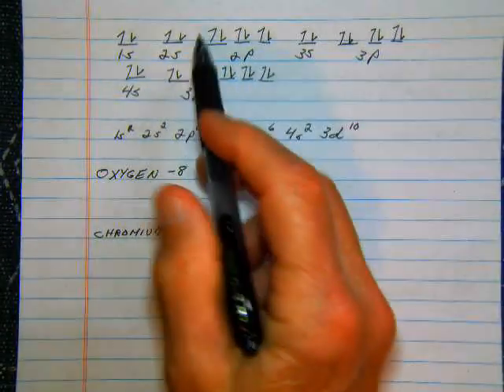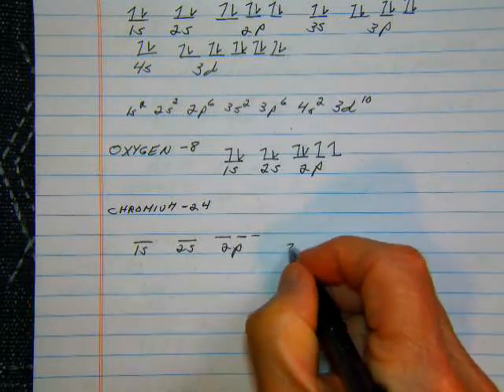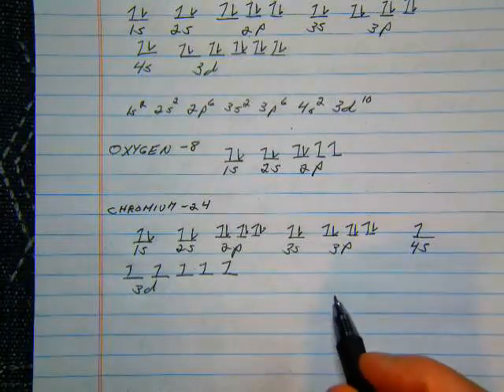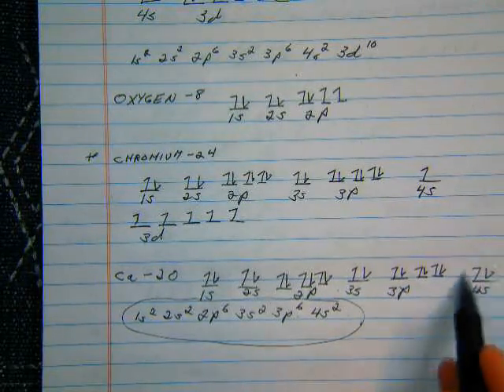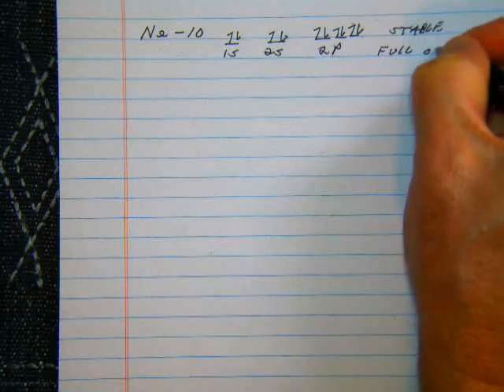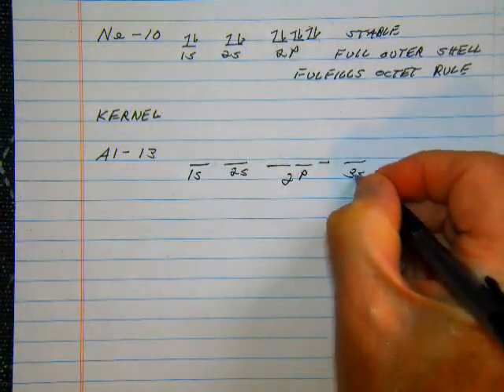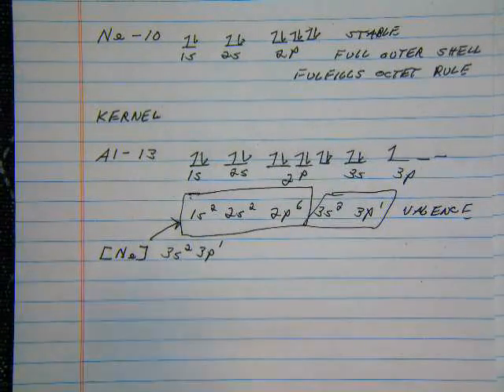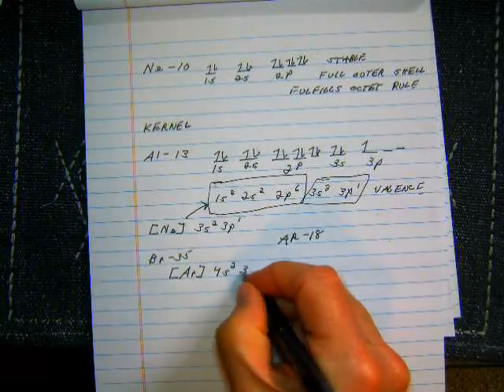Electron Configurations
Electron configuration problems.